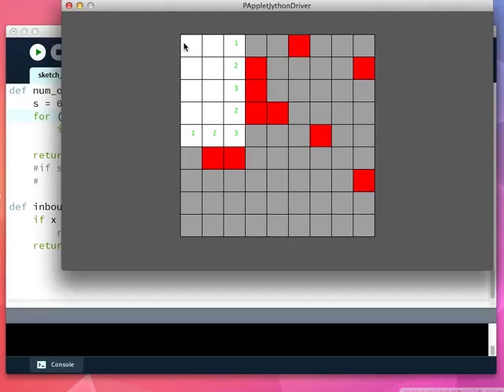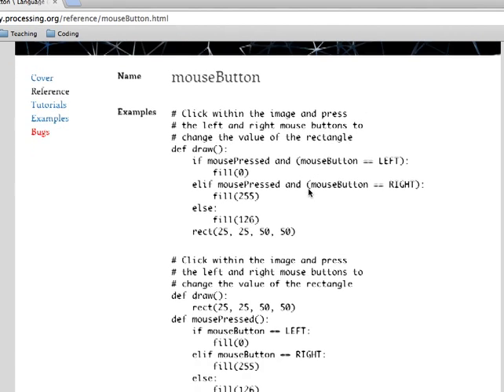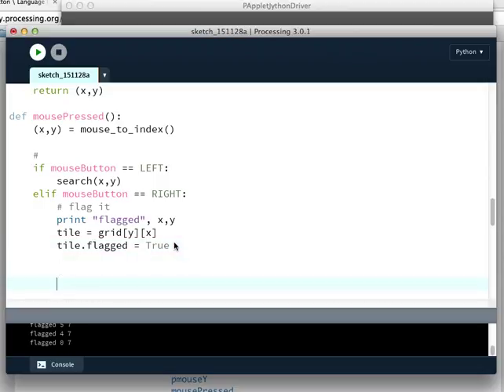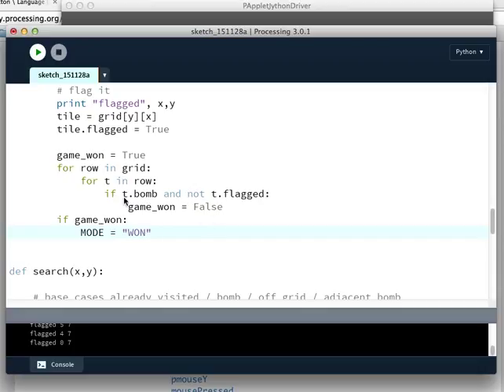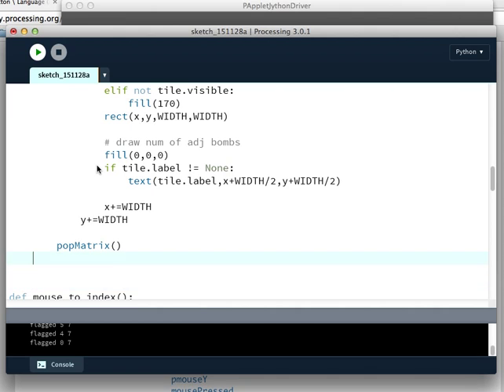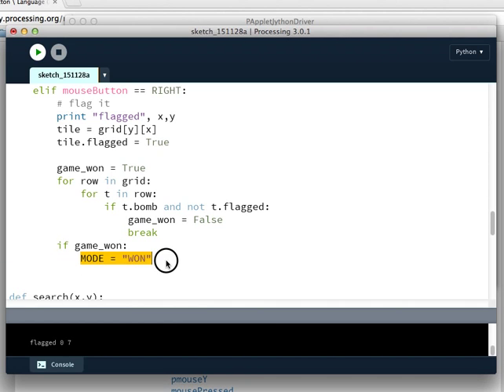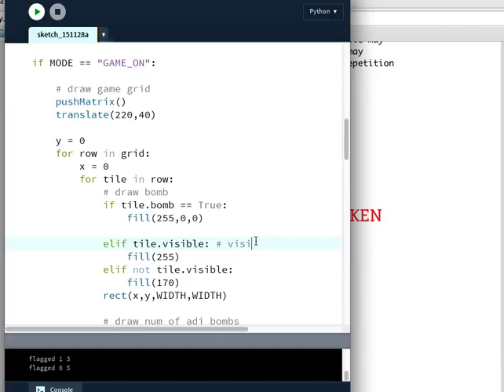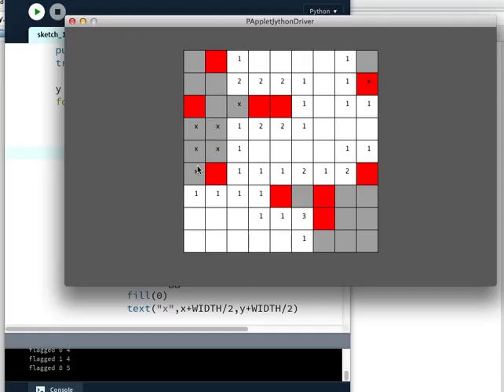Minesweeper: 4 - Flagging Bombs / Game Won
How to use flag bombs in the game using a right click and checking if all bombs are flagged.